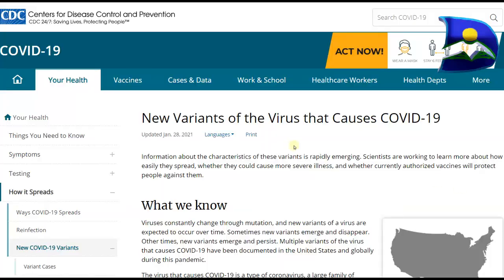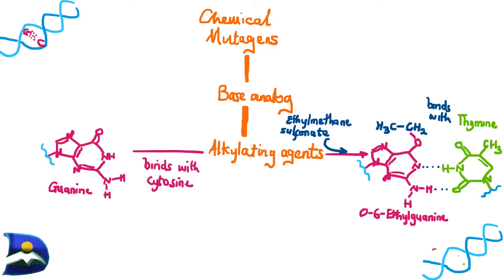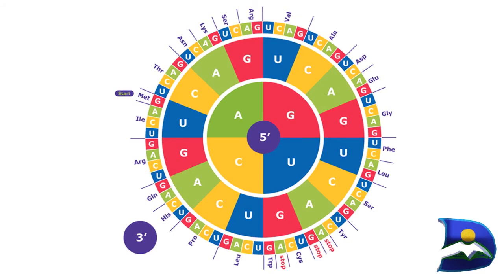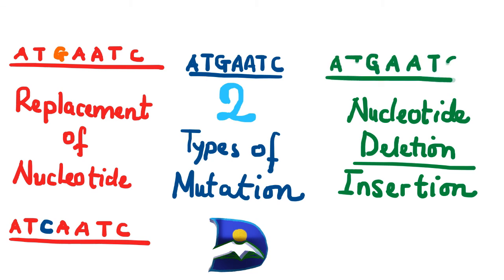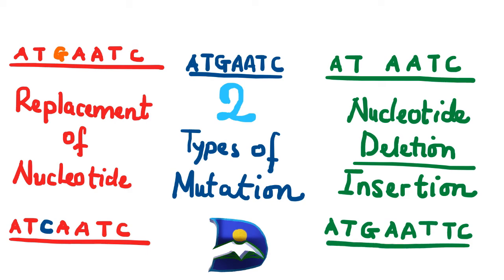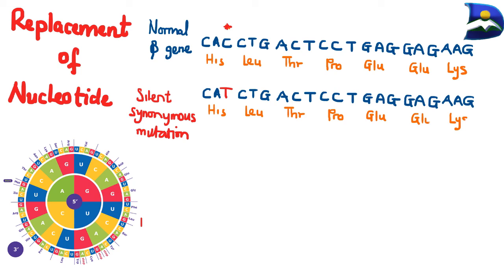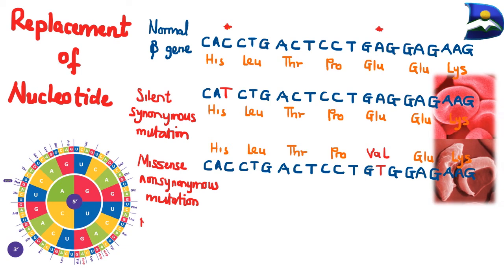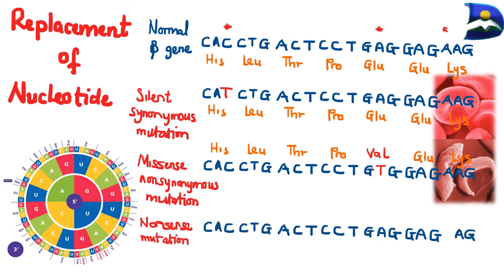MUTATION | Types | Causes | Effects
This video explores what is mutation types of mutation, cause and effect of mutation that change genome in viruses like COVID-19 to variants like the Uk variant, South African variant and the Brazil variant, and potential causes in Eukaryotic cells. Enjoy!